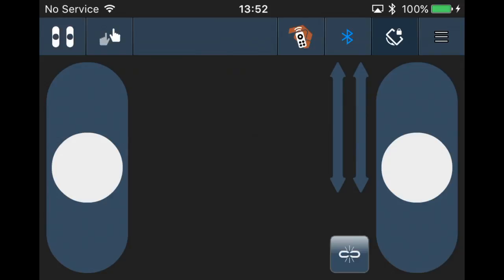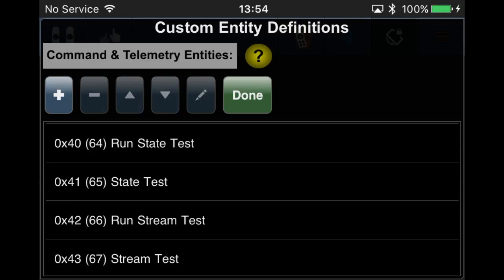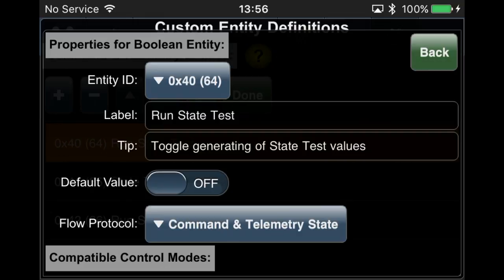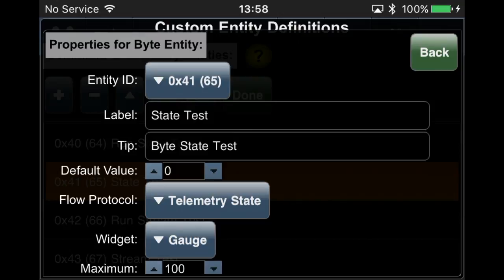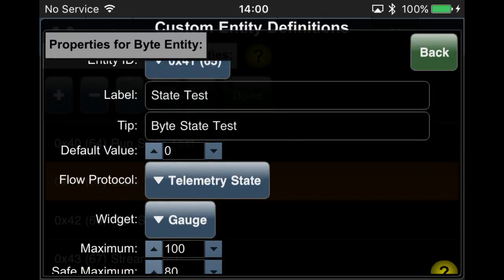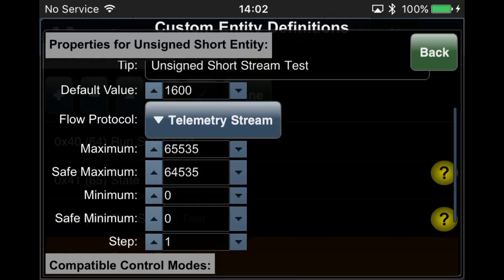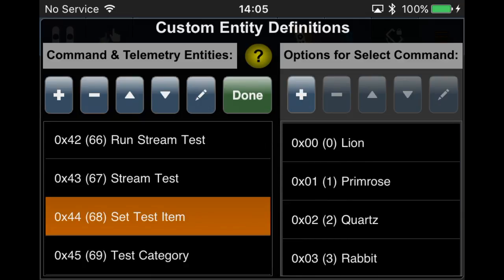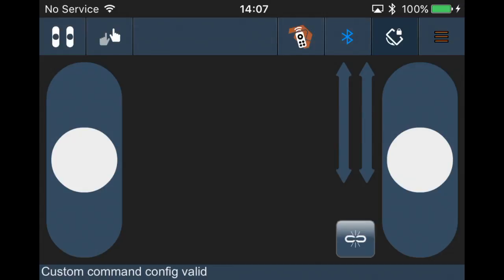Arxterra - Update to Custom Command & Telemetry Config